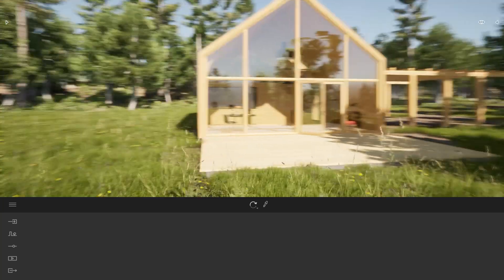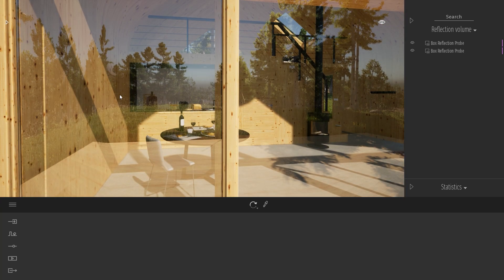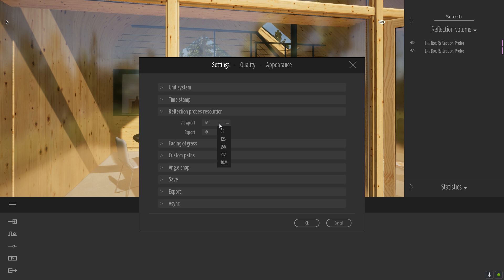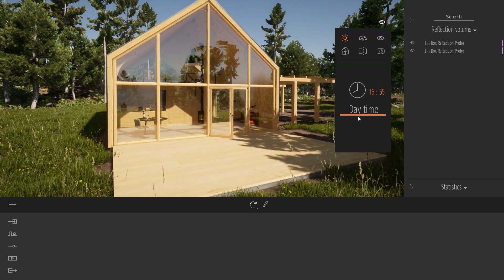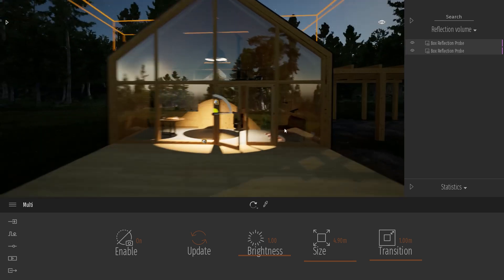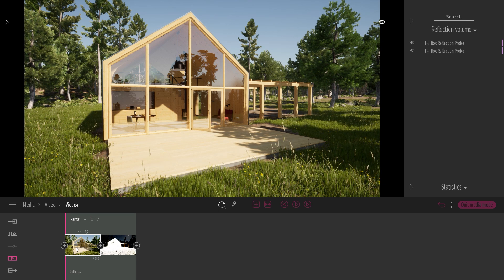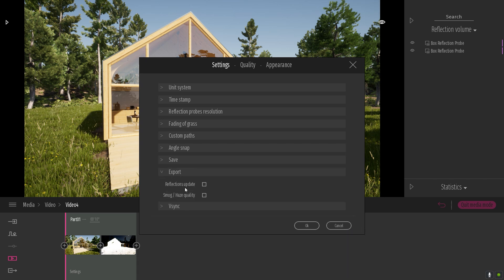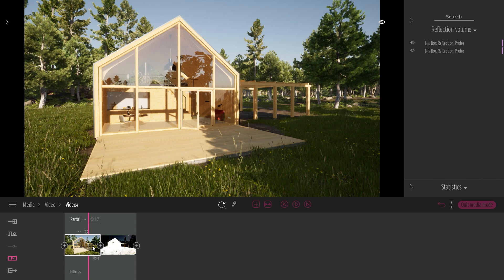Working with Reflection Probes | Tips & Tricks | Twinmotion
Reflection Probe’s resolution, automatic reflection update? Check out this TuesdayTips to learn things you might not know about Reflection Probes.

Don't have Twinmotion yet?